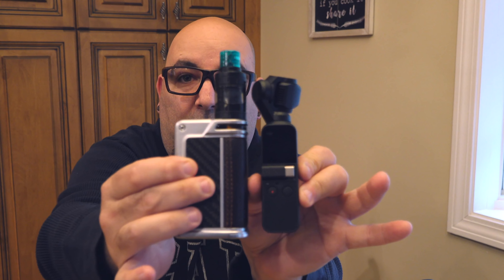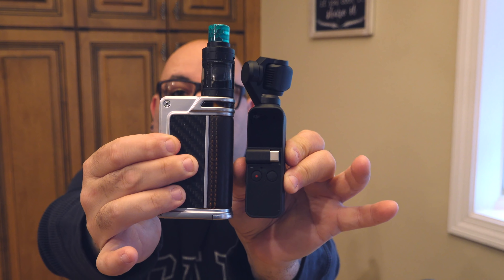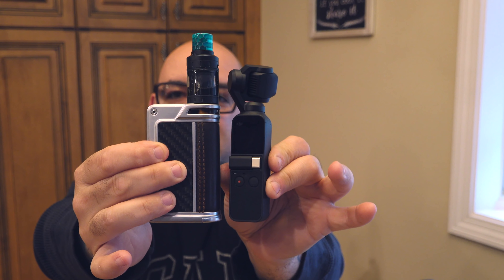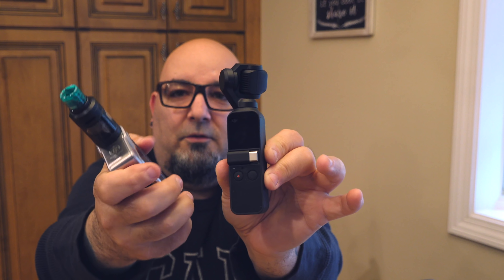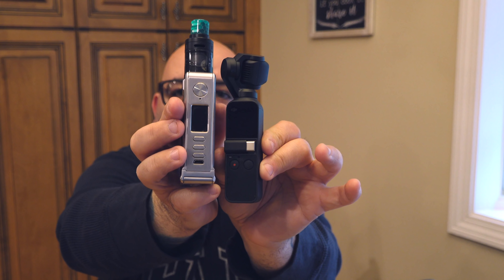Why people hate the DJI osmo pocket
This is my opinion on why people are hating on the DJI osmo pocket.
this camera is a beast!
For the price point I think it goes above and beyond.